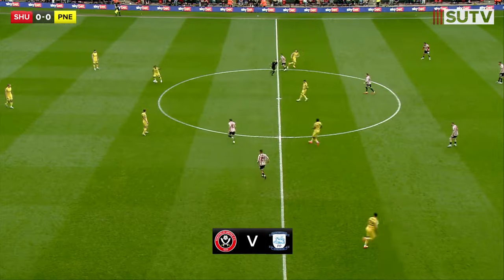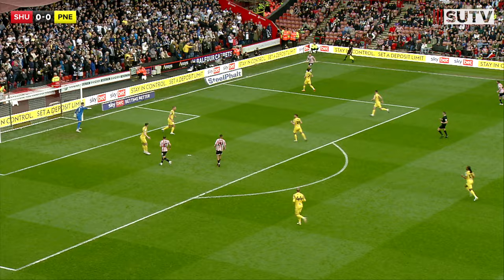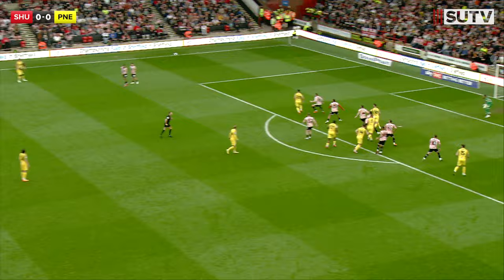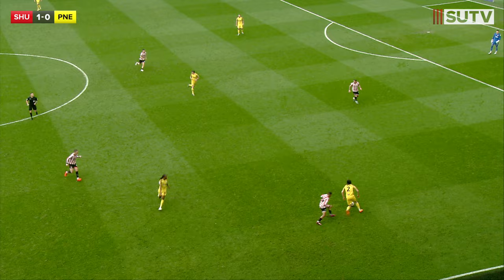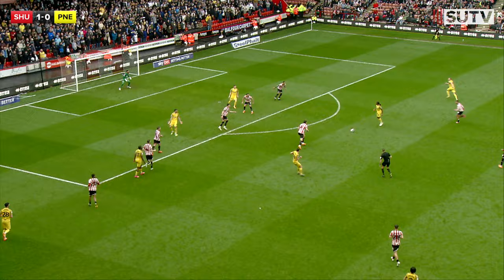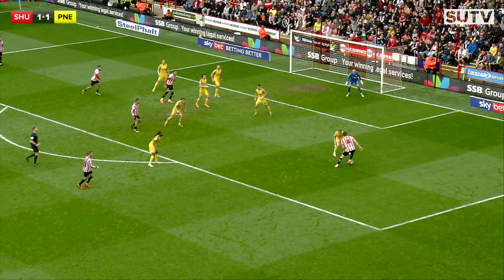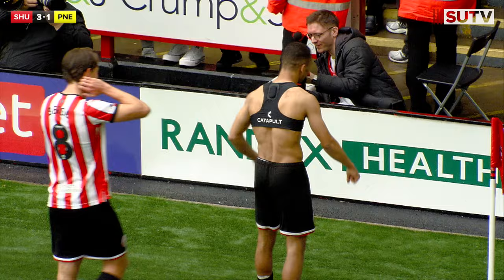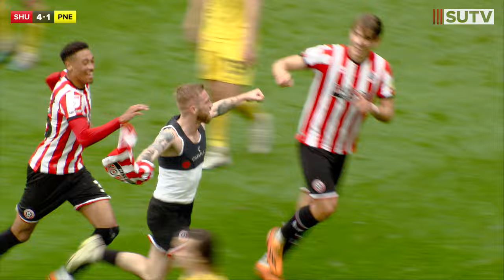Ndiaye, McBurnie, Fleck goals | Sheffield United 4-1 Preston North End | EFL Championship highlights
Ten minutes of action footage from United's final home game of the season, with Preston the Bramall Lane visitors.